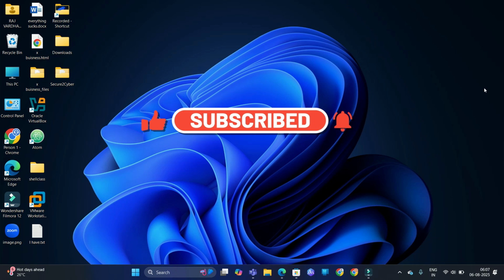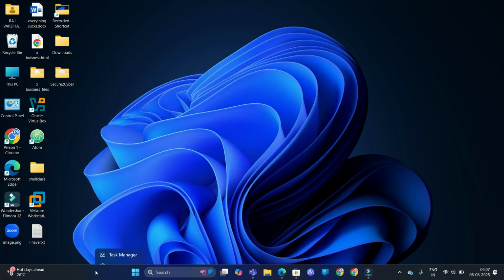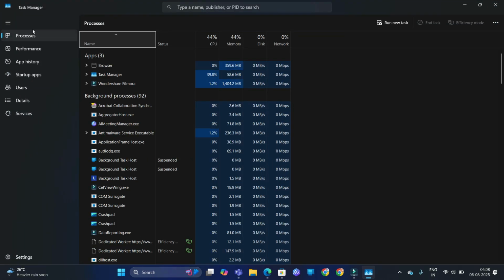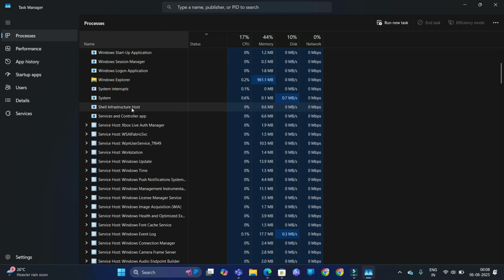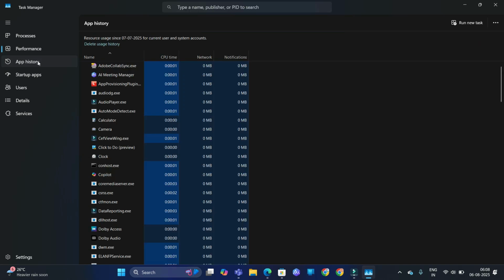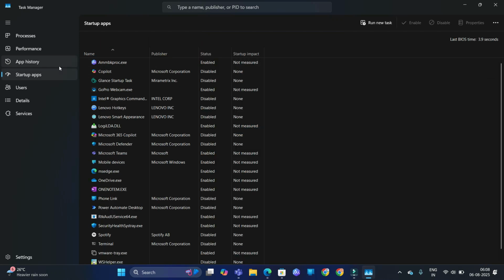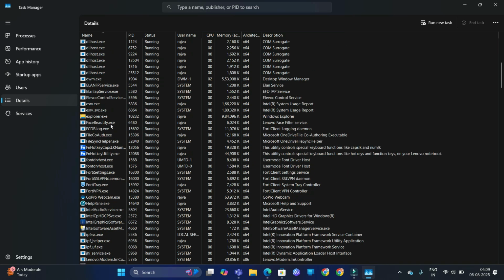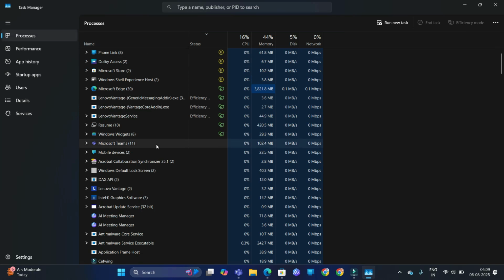How To Use Task Manager Like a Pro in Windows 10/11| Secure 2 Cyber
🧠 How To Use Task Manager Like a Pro in Windows 10/11 | Monitor, Troubleshoot & Optimize
📺 By Secure2Cyber

Want to know what’s slowing down your PC or which apps are eating up RAM? In this powerful tutorial, learn how to use Task Manager like a pro in Windows 10 and Windows 11 to monitor performance, kill unresponsive apps, manage startup programs, and more.

🧩 In This Video, You’ll Learn:

How to open Task Manager quickly

What each tab means: Processes, Performance, App History, Startup, Users, Details, Services

How to end tasks and boost system performance

Bonus: Tips for spotting suspicious activity and managing background apps

💡 Ideal for beginners and advanced users who want to take full control of their Windows system.